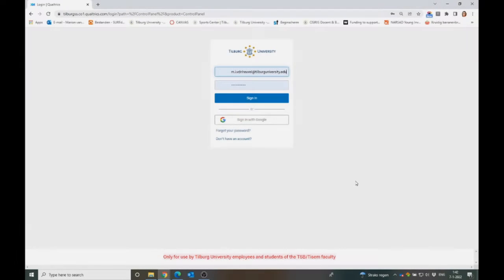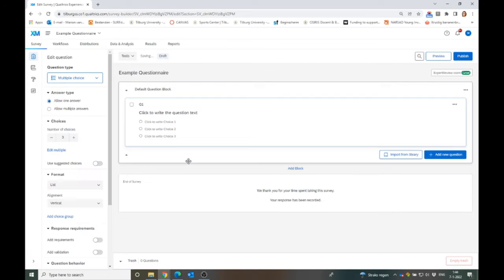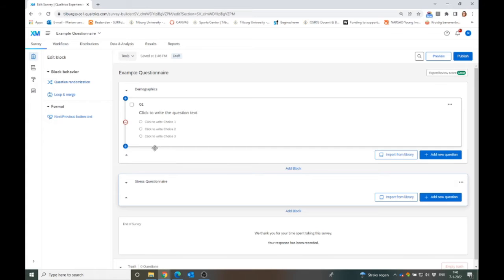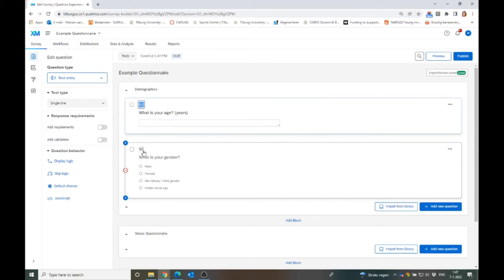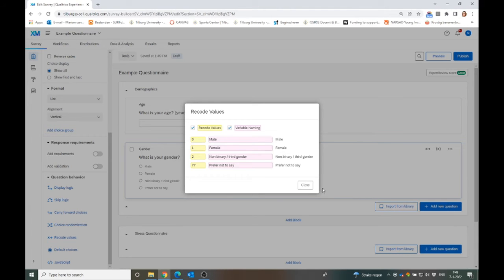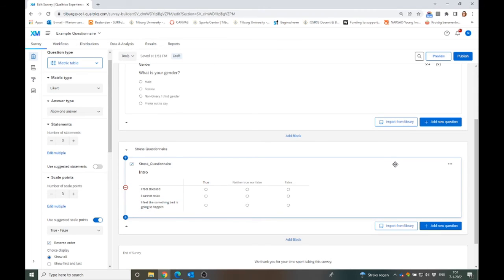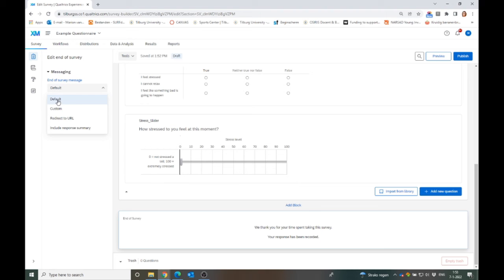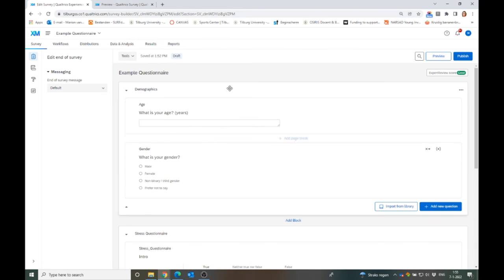[HOW TO: Questionnaires] How to create a questionnaire in Qualtrics? (Part 1)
In this video series I will explain how to create a questionnaire for (neuropsychology) research in Qualtrics. This information can be used by undergraduates and PhD students that start working with online questionnaires.

Video series made as part of teaching for Tilburg University, Department of Cognitive Neuropsychology.